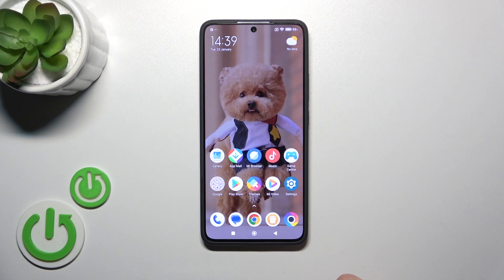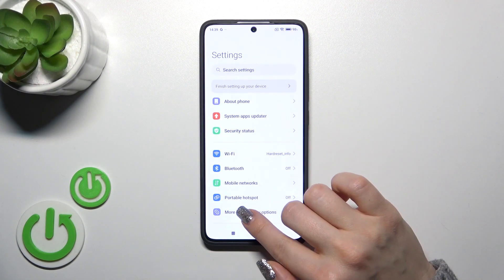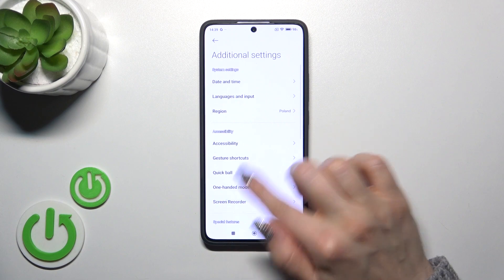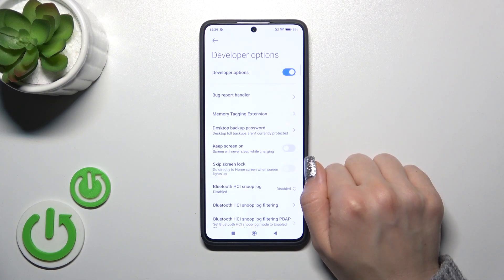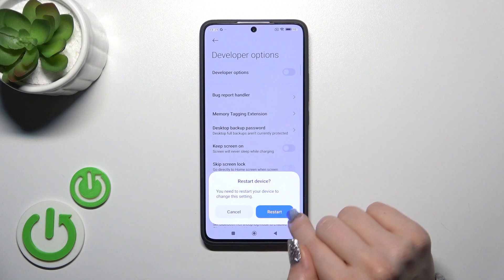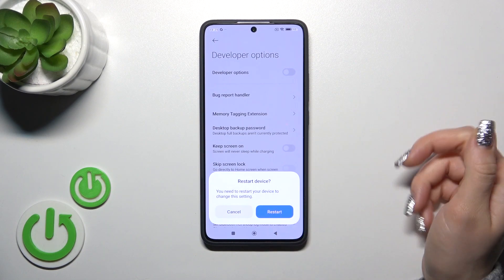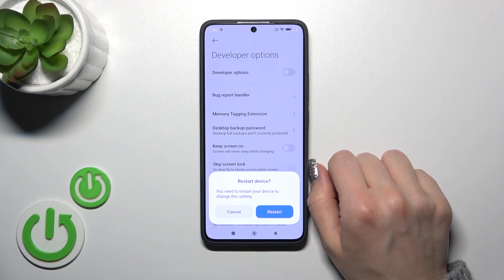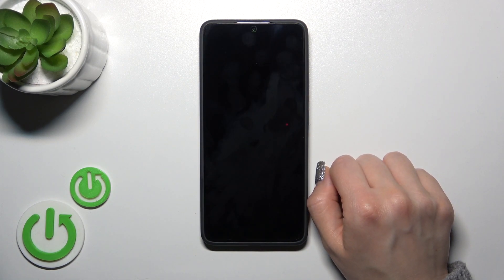How to Hide Developer Options In Poco X6 Pro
Developer options provide advanced settings and debugging tools for users who are familiar with software development. However, for most users, these options may not be necessary and can clutter the settings menu.

What are developer options, and why are they included in smartphones like the Poco X6 Pro?
Can you explain the potential risks or drawbacks of leaving developer options visible in the settings menu?
Where can users find developer options on their Poco X6 Pro devices, and why might they want to hide them?
What steps are involved in hiding developer options on the Poco X6 Pro, and are there any prerequisites or considerations users should be aware of?